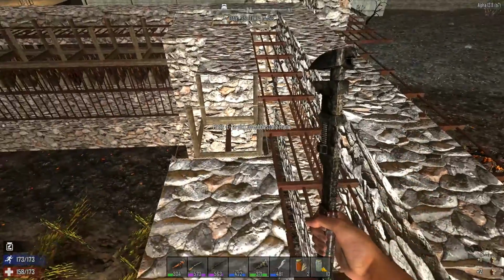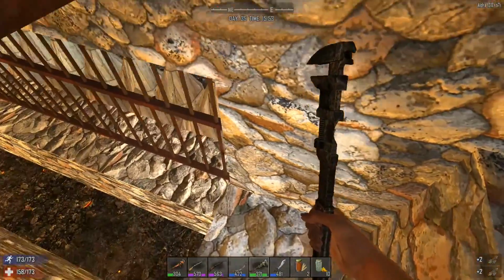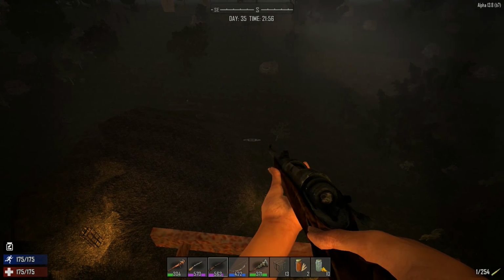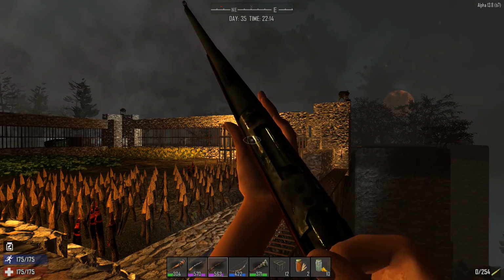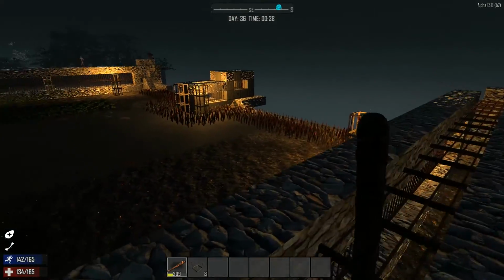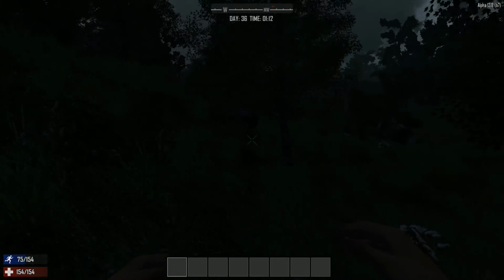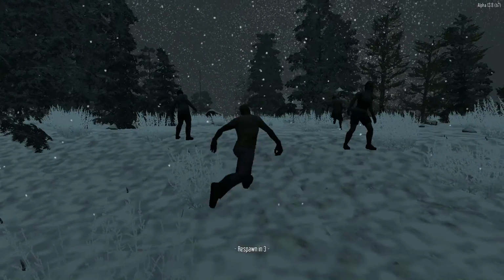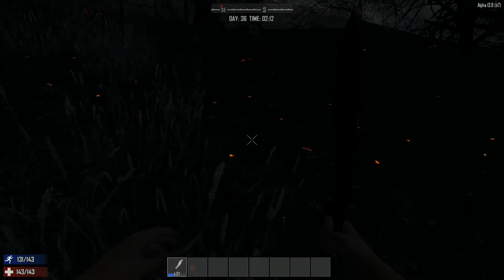7 Days to Die | Alpha 13 - Ep. 37 | Cleaning House (Again)!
for the latest news, releases, and schedule updates!